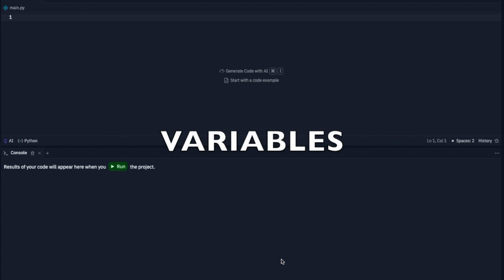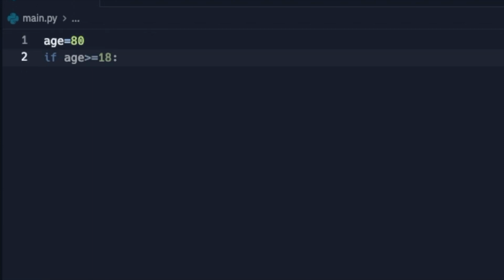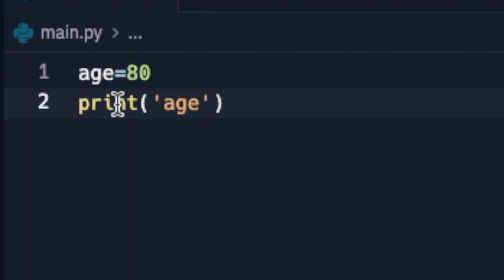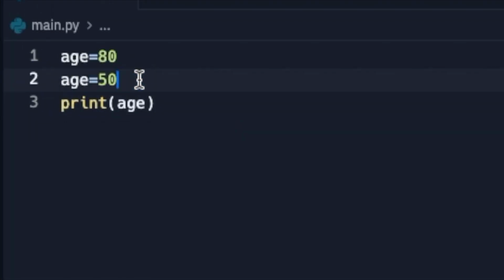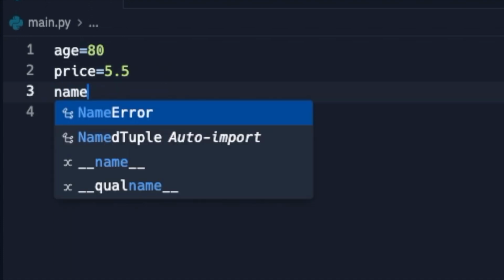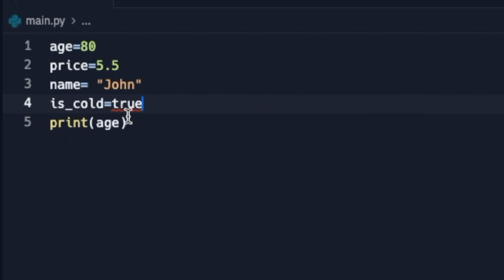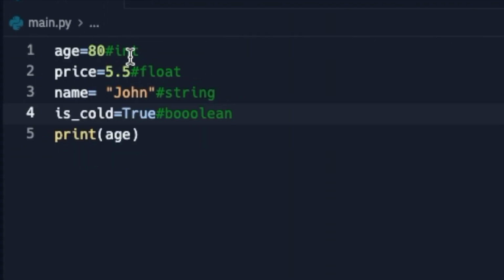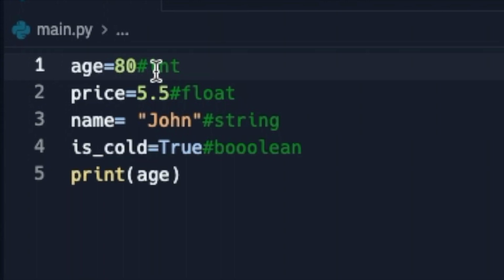Variables - Python for Beginners - 02